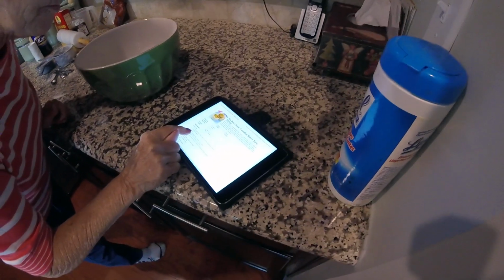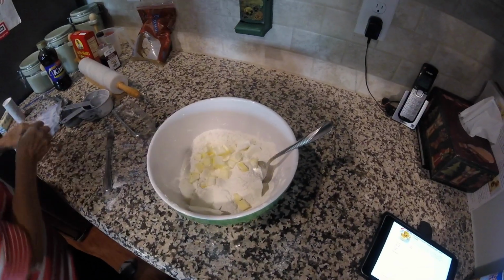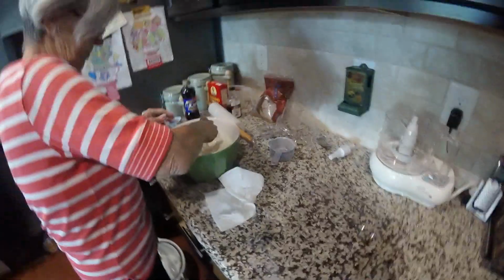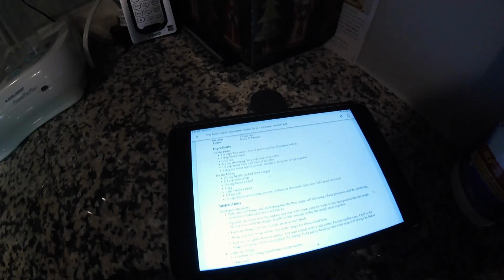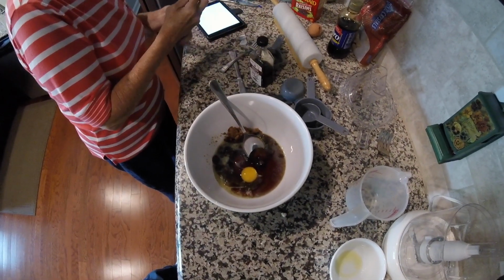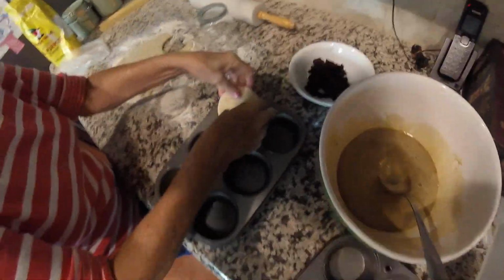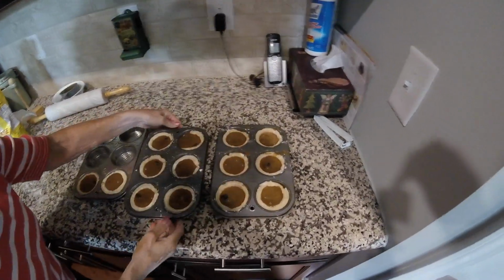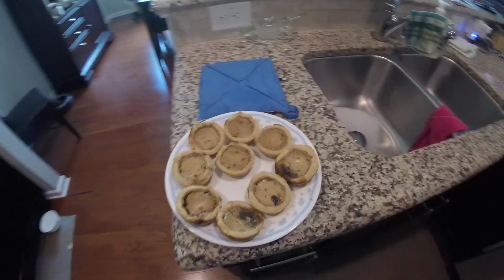Homemade Best Classic Canadian Butter Tarts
We were craving butter tarts like we use to get back home so decided to attempt a batch. We found the recipe below on the internet and decided to give it a try!

This channel focuses on our interests and travel that we would like to share with others!